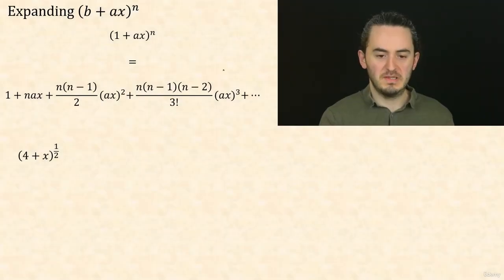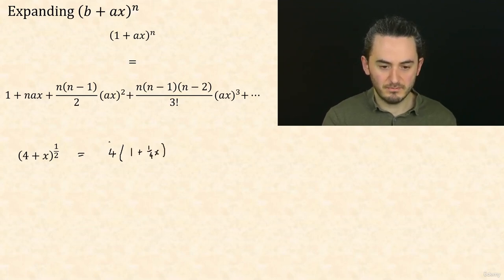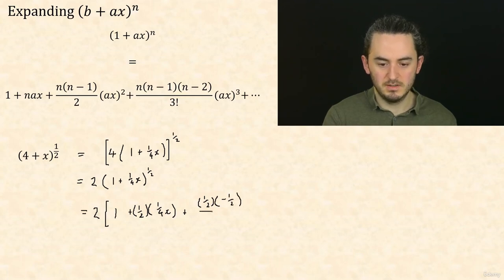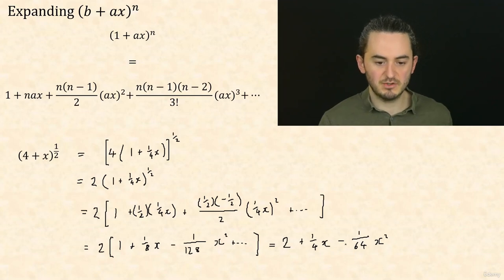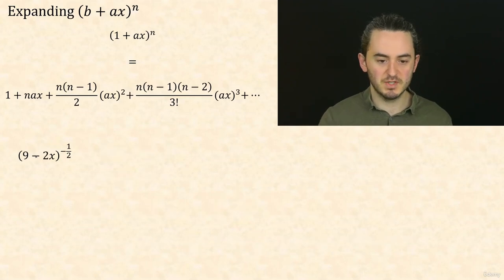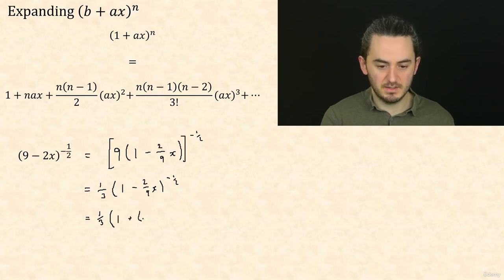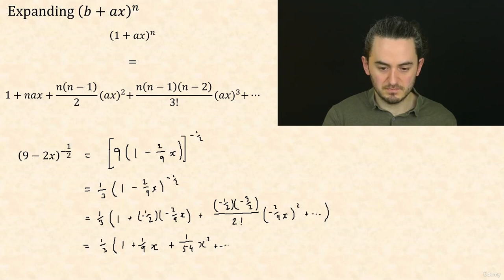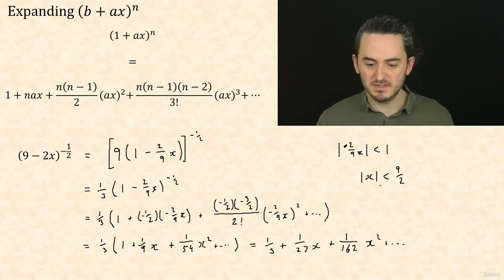8 - Binomial Expansion When the First Term is Not 1 | CIE A Level Pure Mathematics 2 & 3